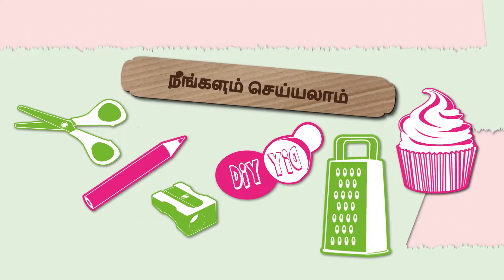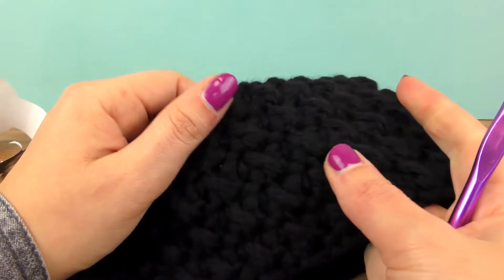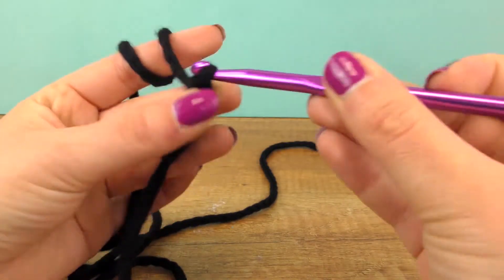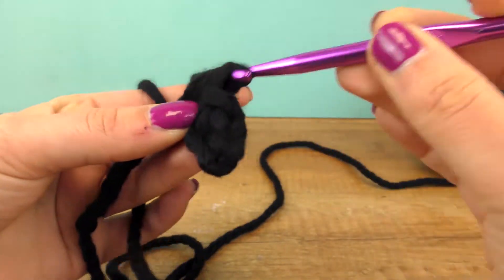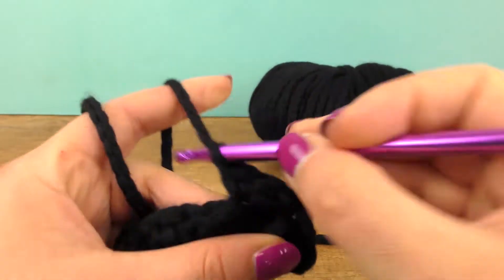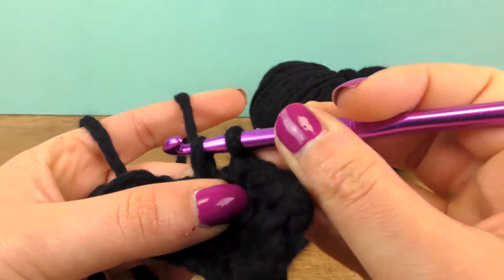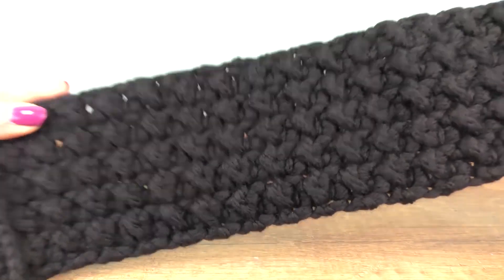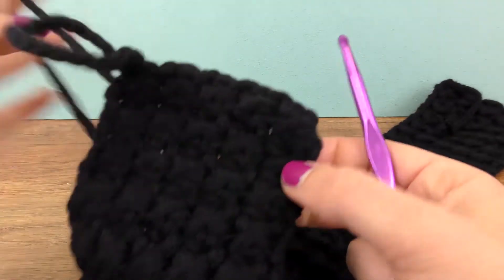ஹெட்பேண்ட் செய்யலாம் | Headband using Half Trebles and Slip Stitches in Tamil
உங்களுக்கு இந்த வீடியோ பிடித்திருந்தால் Like செய்யவும்!
உங்களுக்கு இந்த வீடியோ மிகவும் பிடித்திருந்தால் உங்கள் நண்பர்களுக்கு Share செய்யவும்!

New here!? - What to expect

Channel Description:
Hi DIY-Fans,
This channel is in TAMIL language!